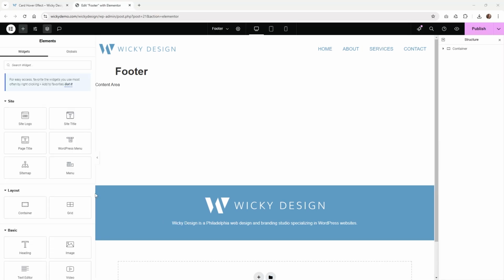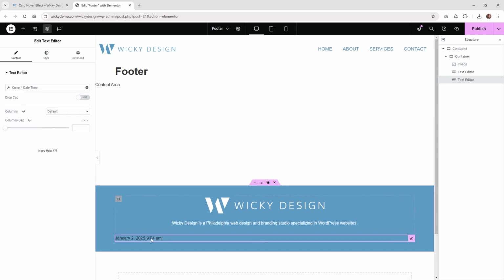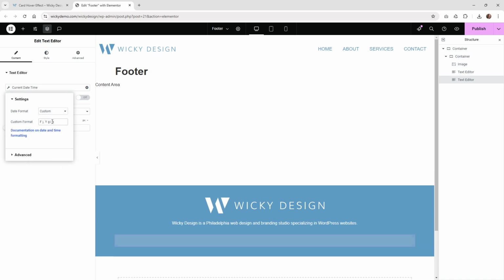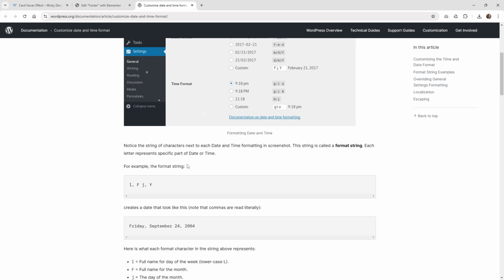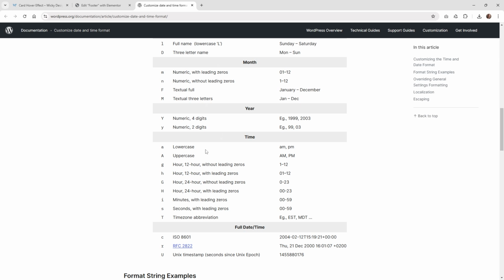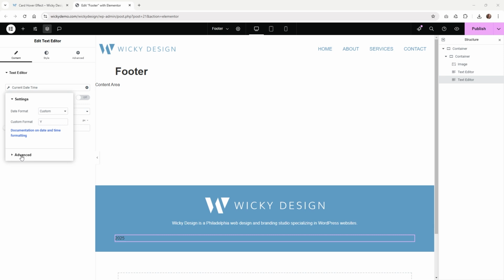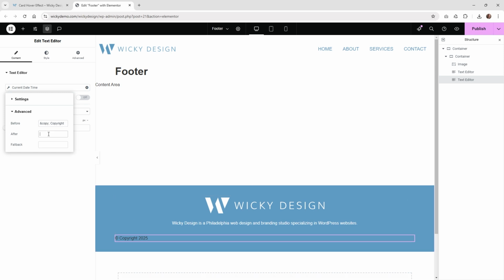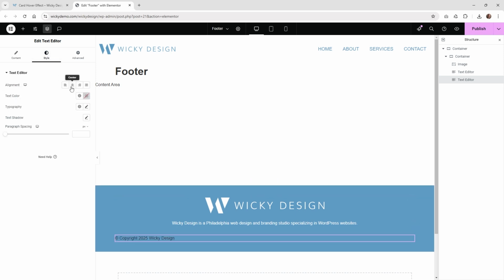Automatically Update Your WordPress Footer Copyright Year! (Elementor Pro)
In this quick tutorial, I'll show you how to ensure the copyright year in your website footer is always up-to-date. Set it up once, and you'll never have to think about updating it manually again!